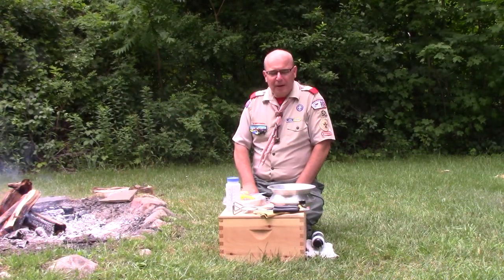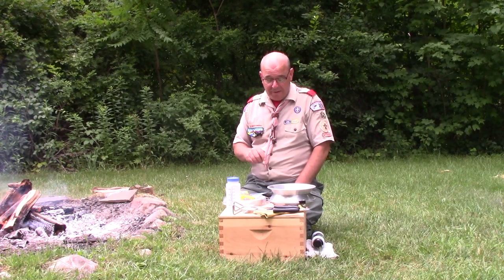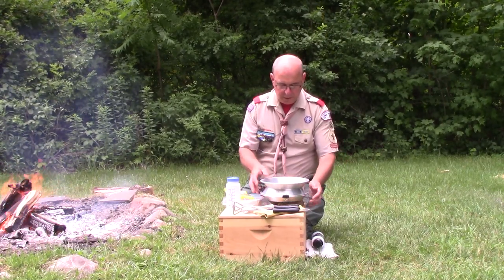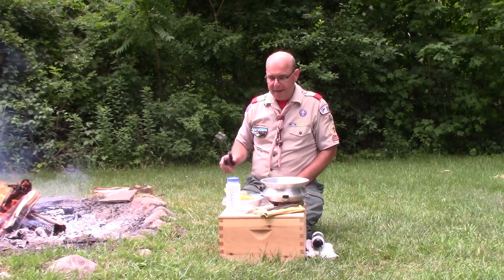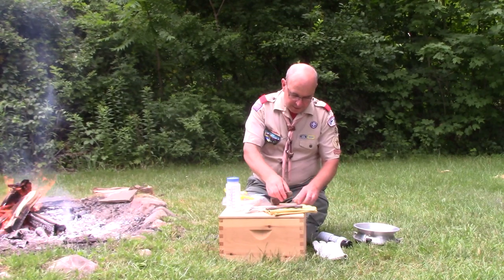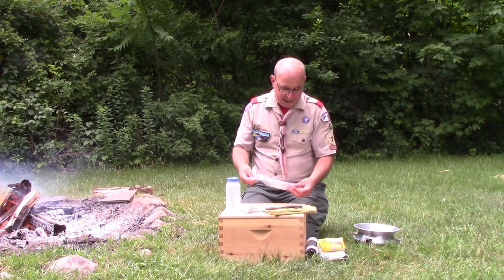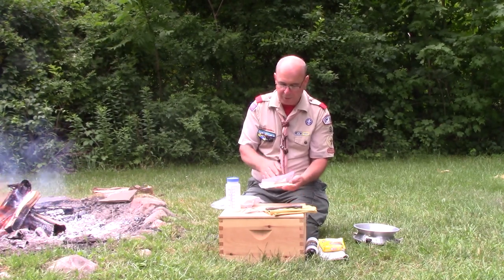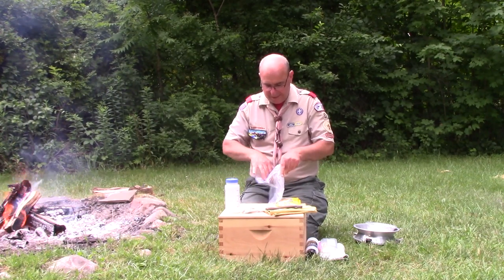Pie Pan Dutch Oven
Lugging a cast iron Dutch oven isn't always an option.  Here's a lightweight "faux" Dutch oven for baking around the campfire that uses three aluminium pie pans, a little hardware and some binder clips. Maybe Dutch oven cooking is a possibility even when backpacking.